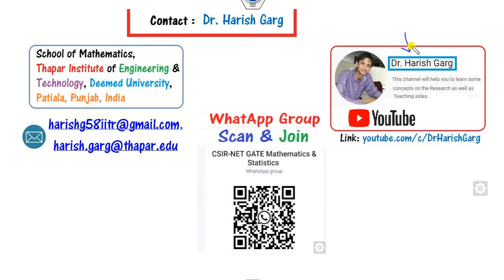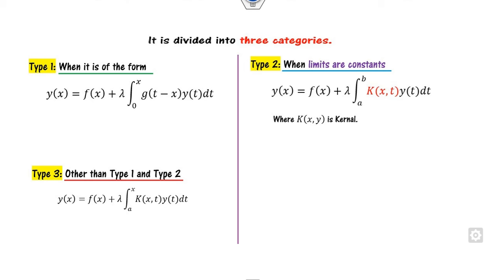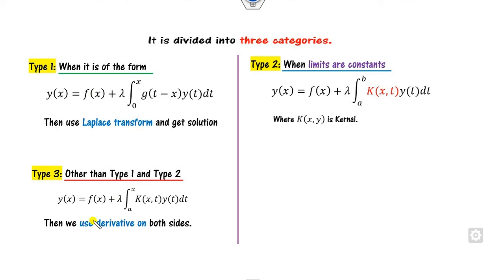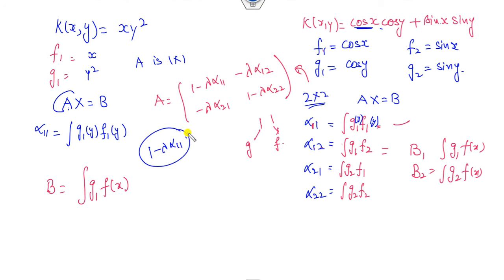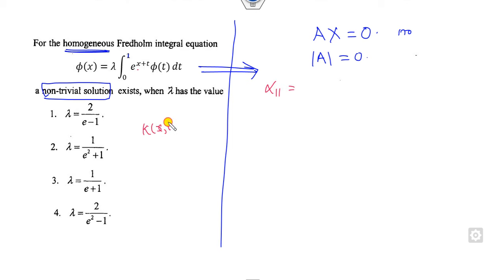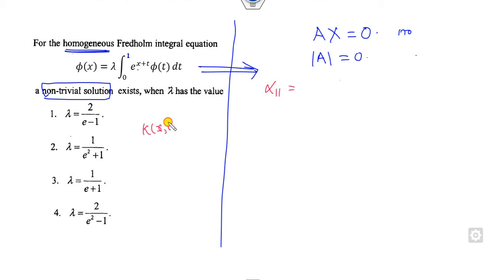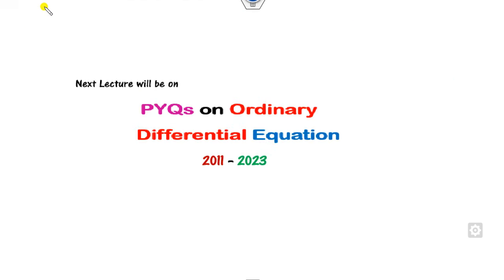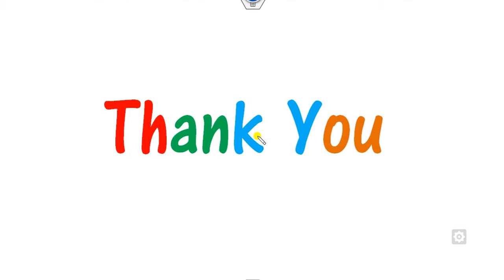Part 2 - PYQs on Integral Equations | CSIR NET 2011-2023| Short Cut Tricks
This lecture explains the PYQs on Calculus of Variations Short Cut Tricks CSIR NET 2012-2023